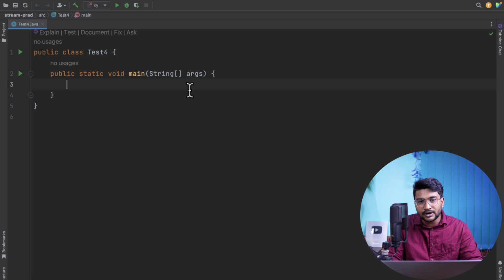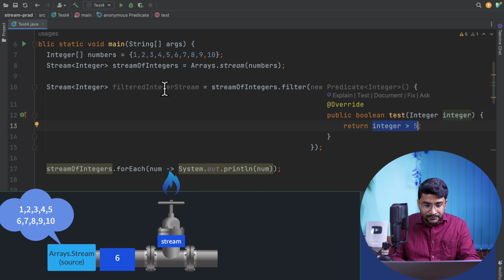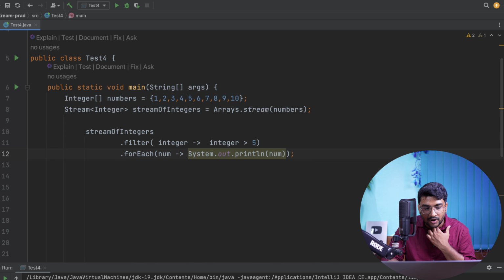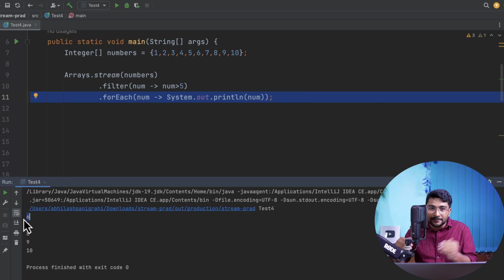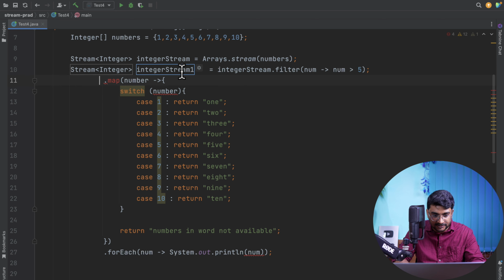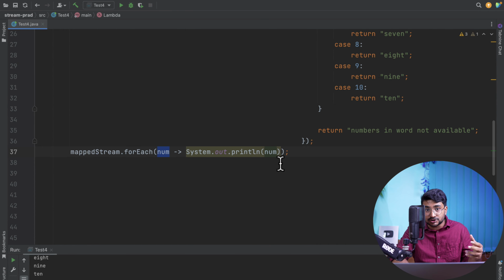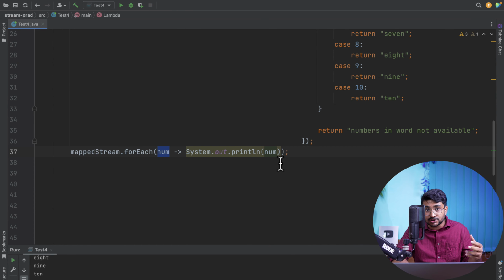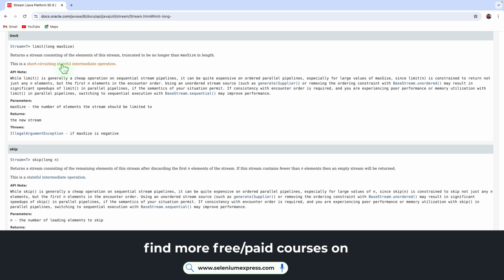How Java 8 Stream API Works ? | Stream API Foundation | EP 2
In this video we will learn about one of the Java 8's new features called Stream API. The java stream api introduced in java 8, changed the way we write and read java code.

Java Stream API is an absolute beast when it comes to data processing as it enables the scope of processing the data in a declarative approach. It opens a way  to fusion multiple methods by doing method chaining and gives us a way to write lambda expressions as most of the Java streams methods accepts lambda as a parameter. Thus we can reduce our traditional loops/condition checks / conversion code and significantly improve our code readability.

In this Java Stream api tutorial, We will discuss about the followings :
1. Imperative vs Declarative programming using Java 8
2. How Stream API works with Animations
3. Stream API Ordering / Order of execution
4. Stream API Lazy behaviour
5. intermediate and terminal operations
6. java stream filter
7. Java stream map
8. Java stream foreach

We can consider all these thing as java's new features and invest our time learning them in details.

TIMESTAMP
00:00 - Imperative programming
05:11-  Declarative Programming using Stream
08:42 - Java stream Filter
10:23-  Functional Interface : Predicate
13:08 - How Stream API's filter works ?
19:58 - Streams are Immutable
22:14 - How Java 8 Stream API works ?
25:33 - Stream API Order of execution ( Ordering )
36:57 - Java stream map()
54:25 - intermediate vs terminal operations
01:01:59 - Java Streams are Lazy
01:04:08 - stream api terminal operations - collect , count , forEach
01:14:27 - Stream api programming interview questions
01:25:11 -  Stream API - limit(n)

As we have discussed, The java Stream api is not a data structure but it is used to process a collection of objects.

There are two kind of operations used in Stream API.

One type of operation is called Intermediate operation. Intermediate operations are used to perform operations like filtration of elements , element transformation to another type, limiting data in a stream pipeline etc. After performing any intermediate operation over a stream, we again get a Stream Object back.

One point to note here is , the Streams in java are lazy. They do nothing until a terminal operation invoked over them. So terminal operations are going to trigger or start a stream , helps the stream to start processing the data in the pipeline.

Methods like filter(),map(),limit() are called intermediate operations, where as the methods like forEach(),collect(),count() are called terminal operations.

Another key point to remember is , any intermediate operations that we perform over a stream doesn't modify the source stream object. So streams in java are immutable and any intermediate operations performed over a stream object returns a new stream.

The last but not the least, Once we done consuming data from a stream, the stream pipeline considered as consumed and wont be reusable again.

In this java 8 stream api foundation tutorial, we will discuss everything in detail.